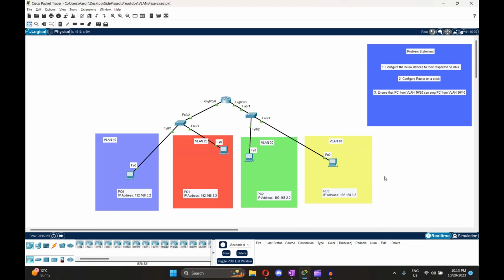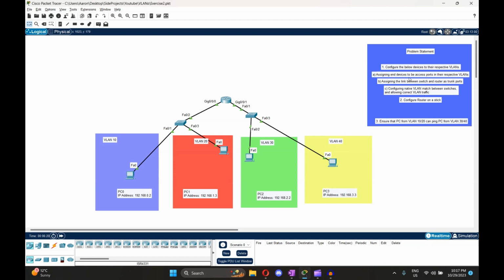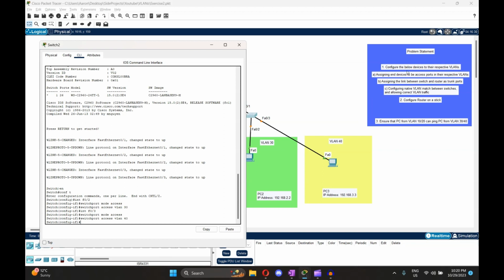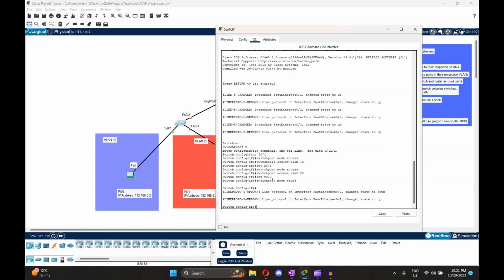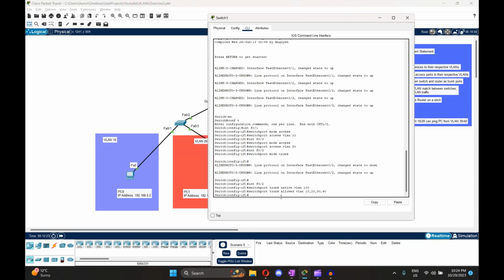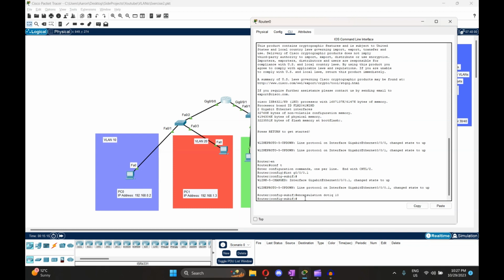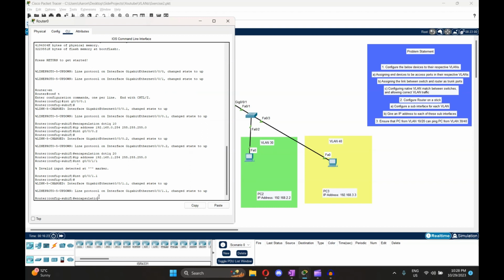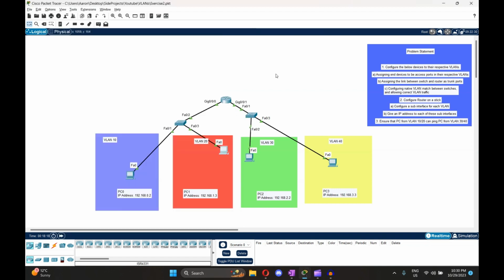Free CCNA Lab #4 VLANs part 2